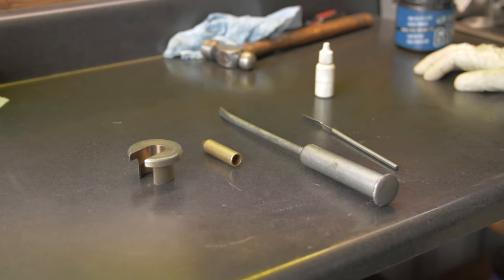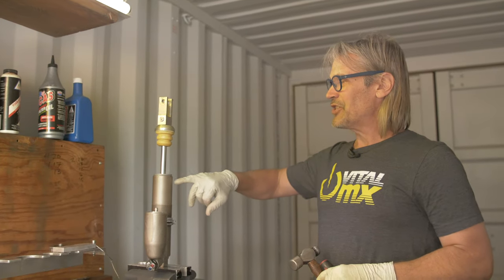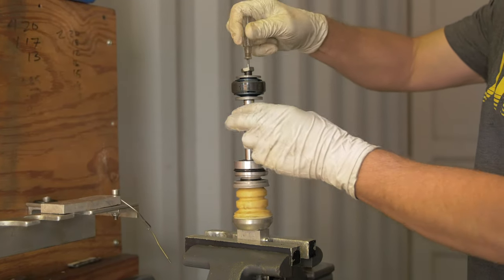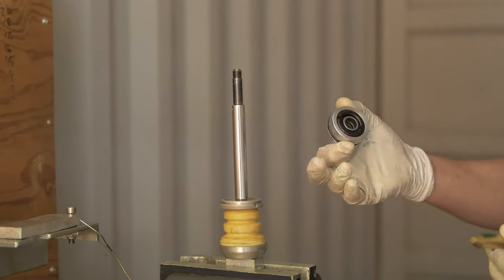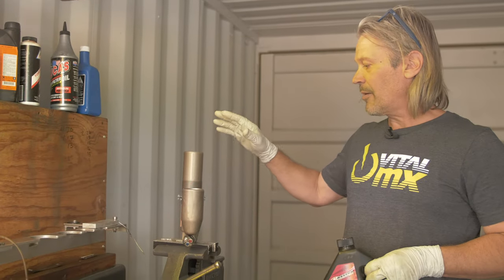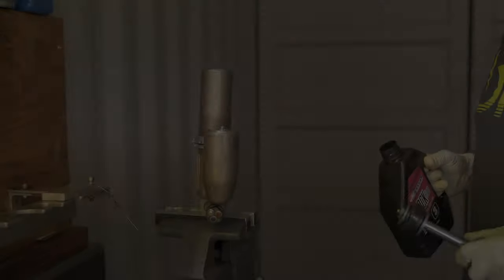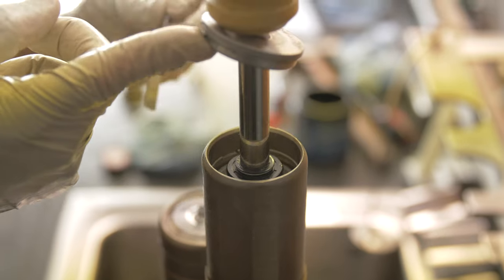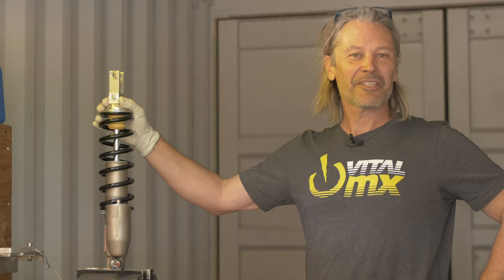Vital Tech Tip: How To Rebuild A Rear Shock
In this segment of Vital Tech Tips, we cover the step-by-step process of tearing down and rebuilding a rear shock. Grab yourself a pen and notebook and click the play button!